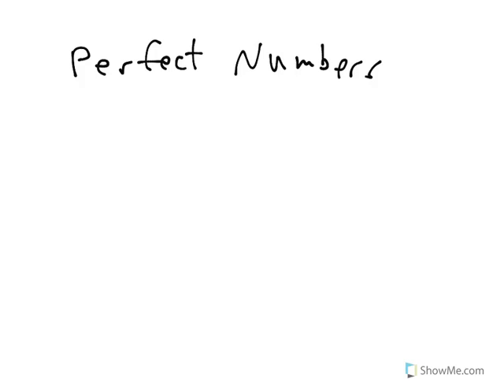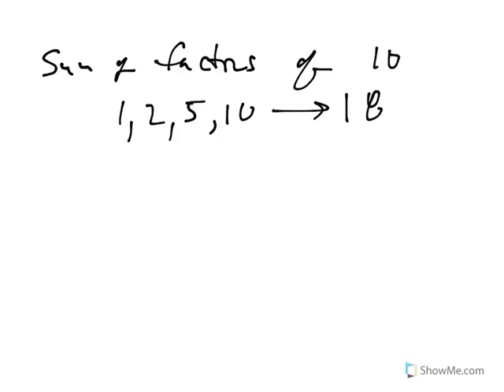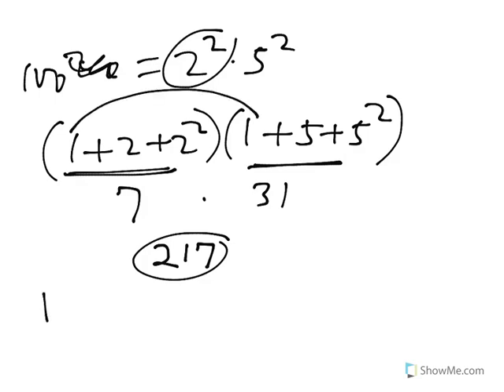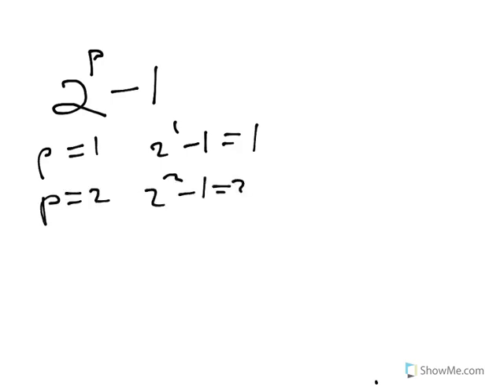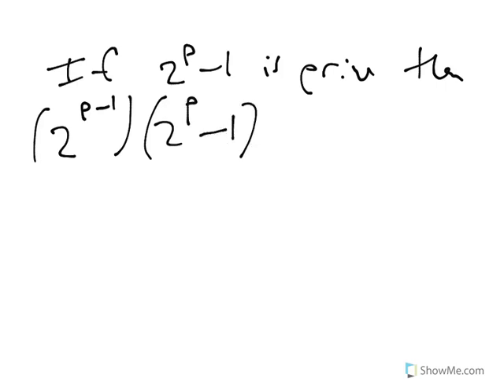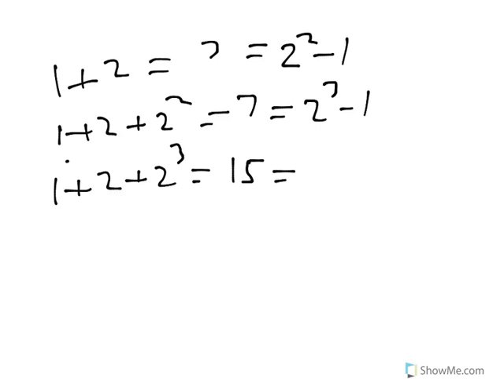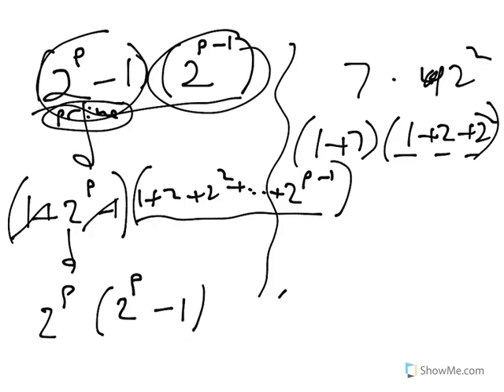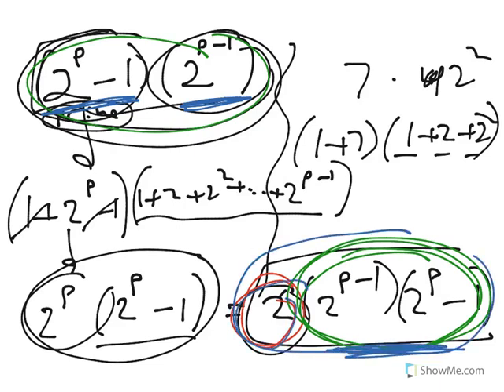29 perfect numbers